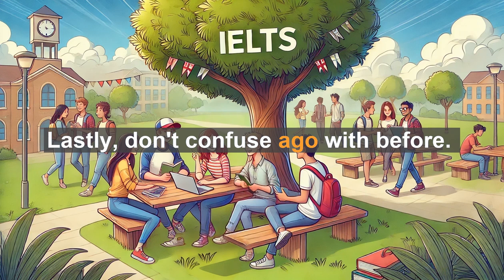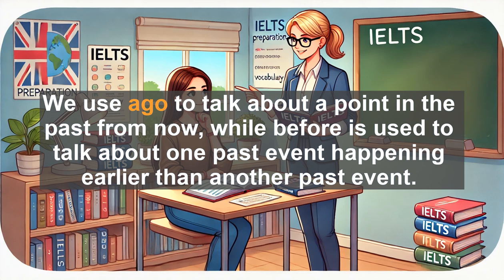2500 IELTS 5.5 Vocabulary Lesson: Ago - Meaning, Common errors, Synonyms and Antonyms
Learn how to use 'ago' correctly in English. This video covers the meaning, usage, and common mistakes associated with this important adverb. Perfect for IELTS preparation and general English improvement.